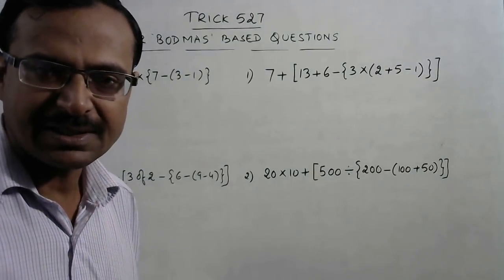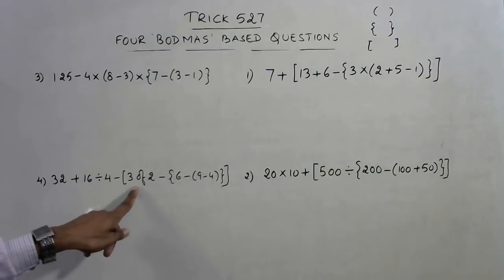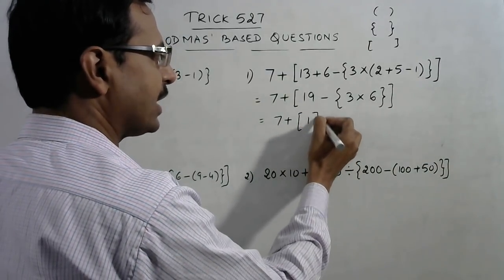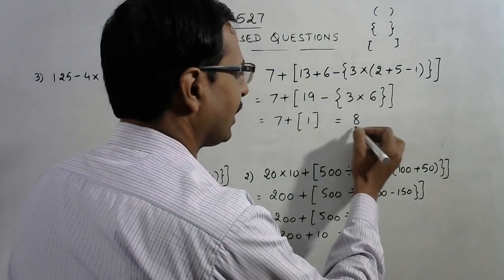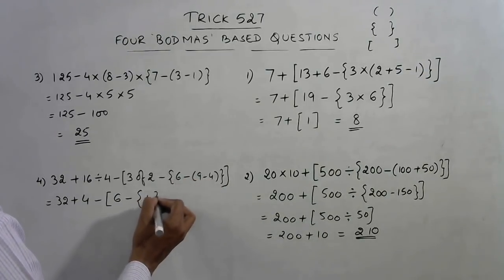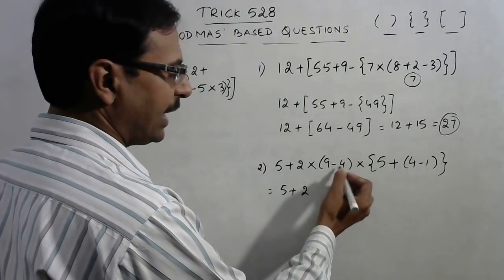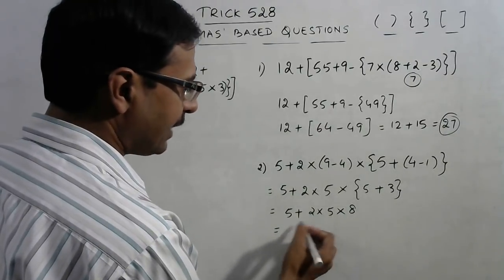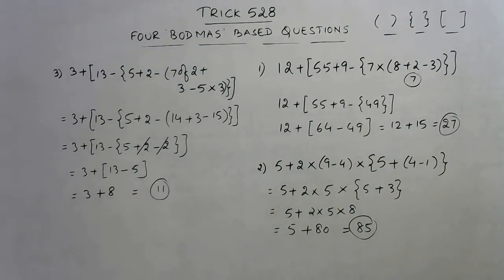BODMAS II Seven Important Problems II Order of Operations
Watch this video to learn how we can apply BODMAS to simplify and get to the answer accurately. too good for small children of class V and above and also for various competitive exams. for more videos, keep visiting: